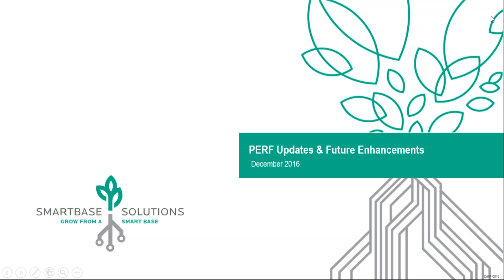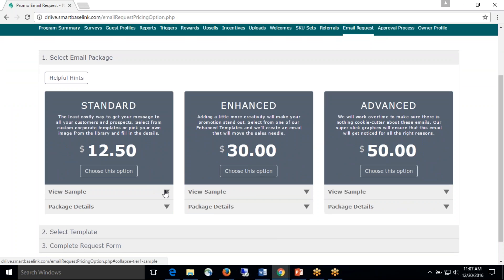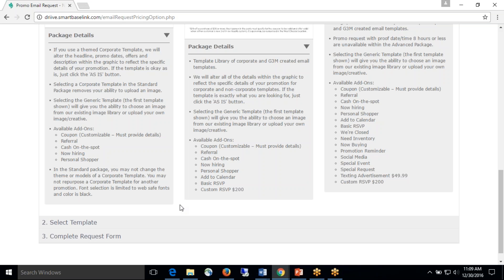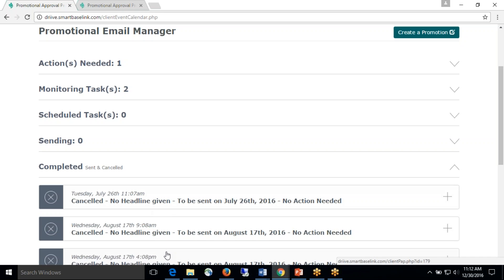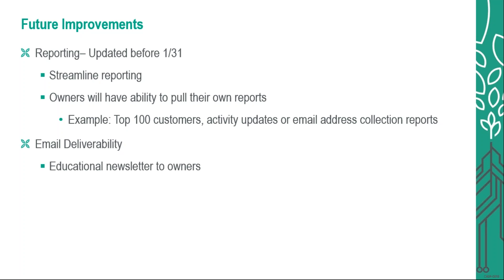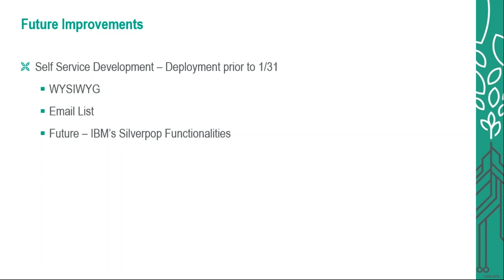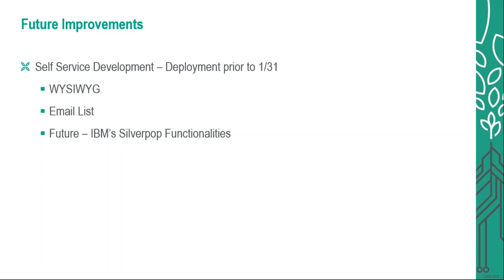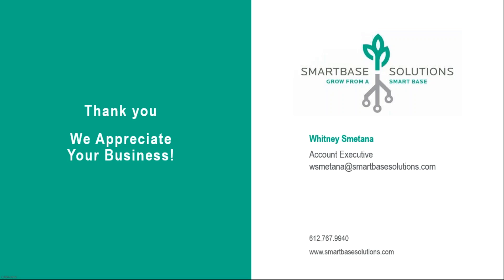2016 12 30 11 04 PERF Update Training